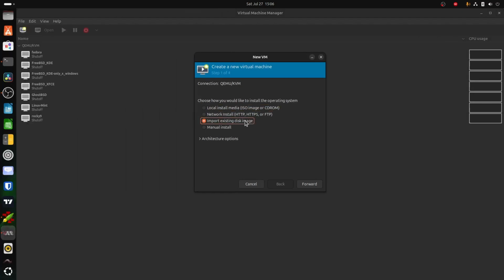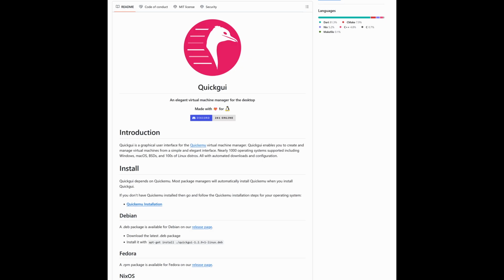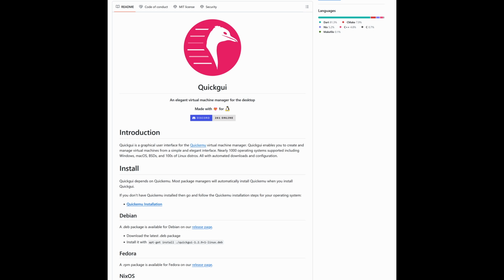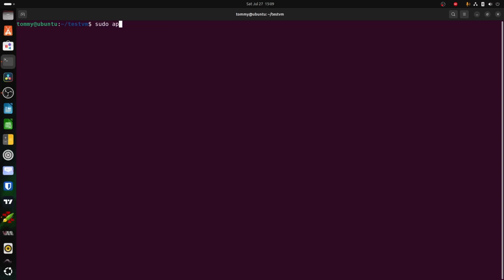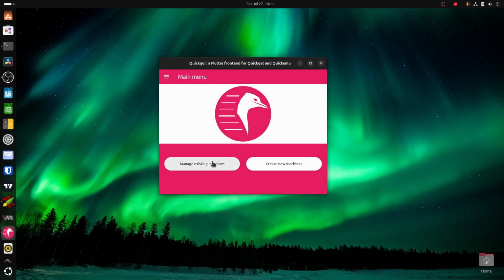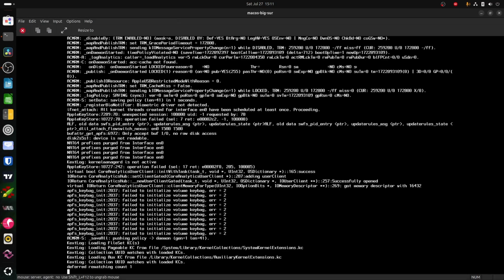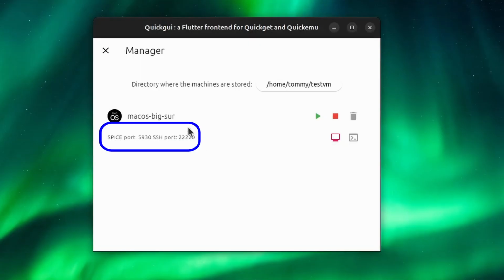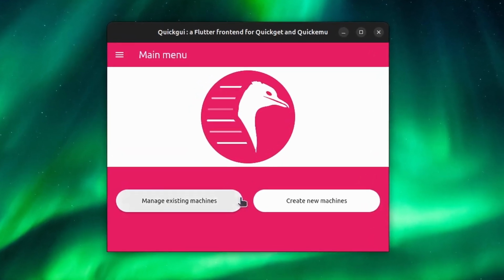How to configure a GUI for QUICKEMU Virtual Machine Management (with QUICKGUI)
Discover QuickGUI, a user-friendly interface for Quickemu, to create and manage virtual machines easily with just a few clicks. Perfect for users who want a GUI for Quickemu!